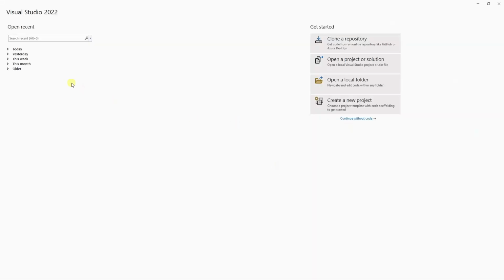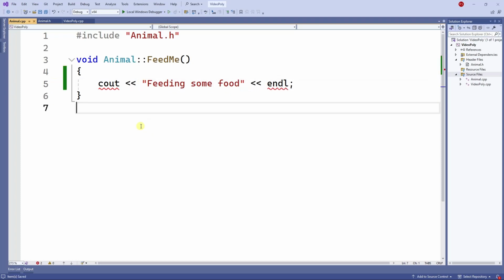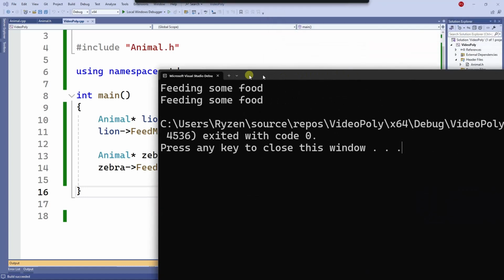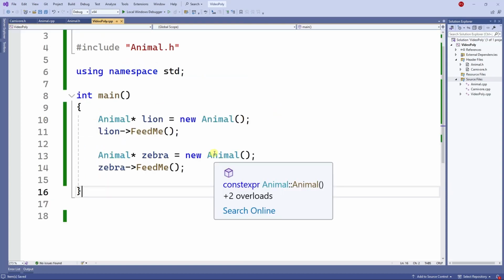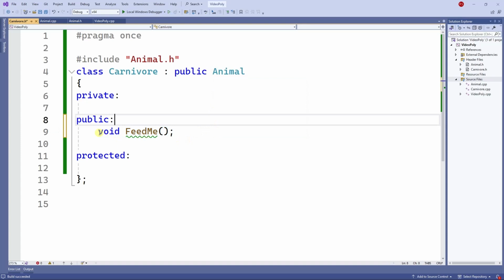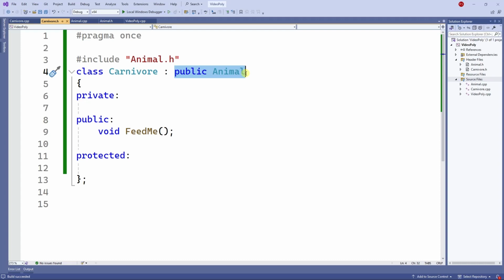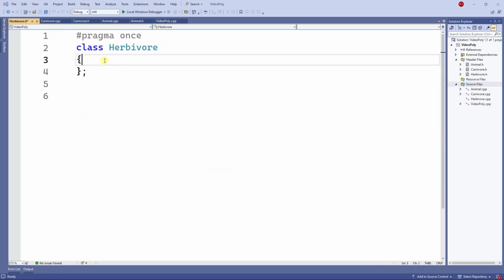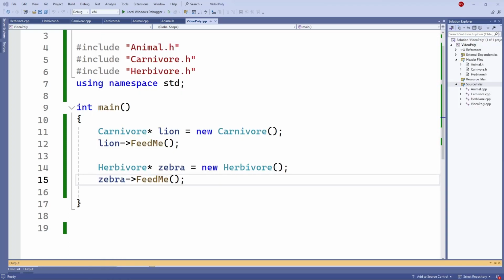C++ polymorphism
To understand this video, you need to understand inheritance.